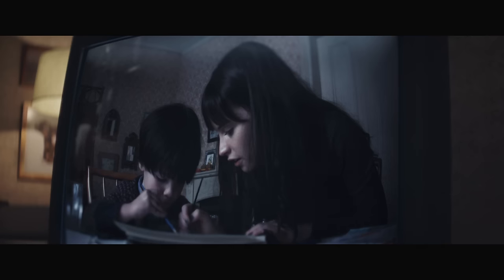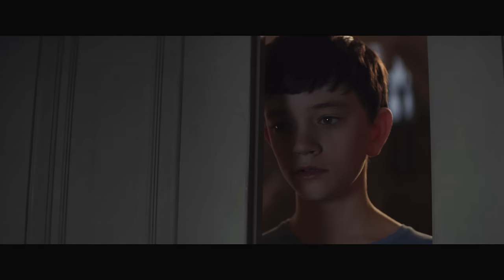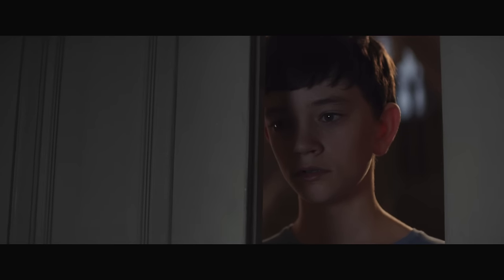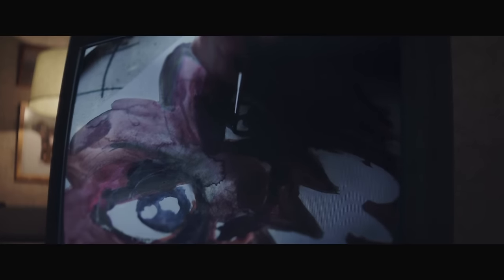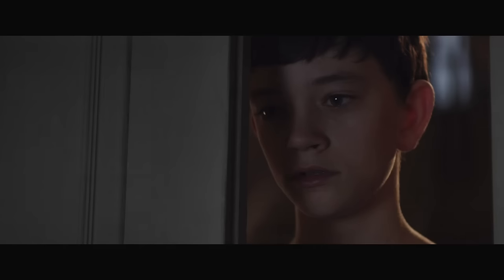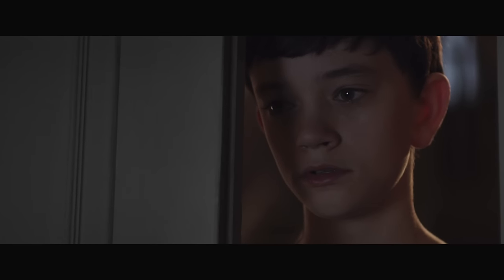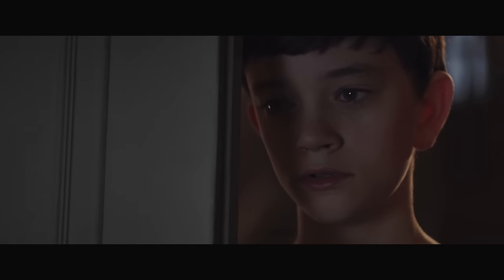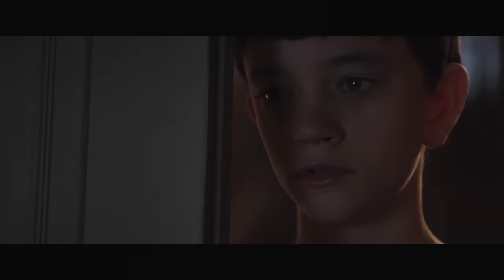A MONSTER CALLS - 'In The Eyes' Clip - In Select Theaters December 23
A visually spectacular drama from acclaimed director Juan Antonio Bayona (“The Impossible”), based on the award-winning children’s fantasy novel. 12-year-old Conor (Lewis MacDougall) attempts to deal with his mother’s (Felicity Jones) illness and the bullying of his classmates by escaping into a fantastical world of monsters and fairy tales that explore courage, loss, and faith.